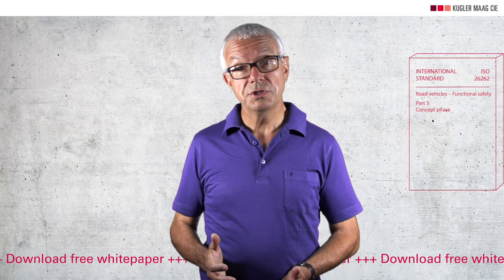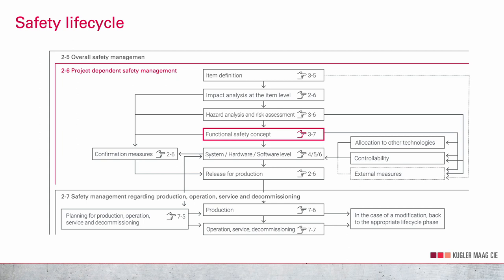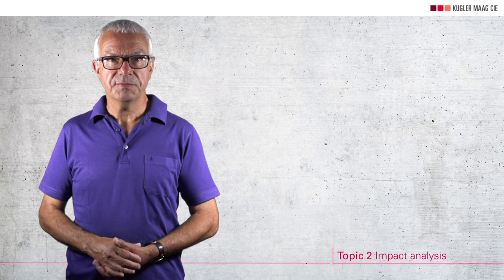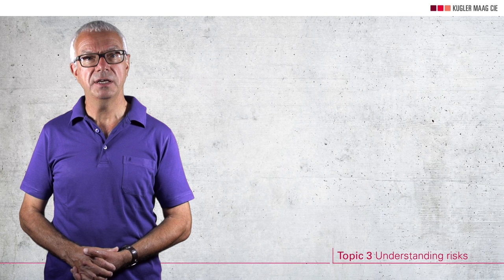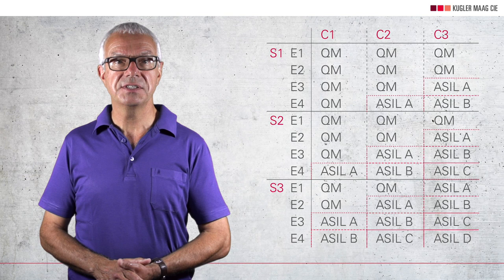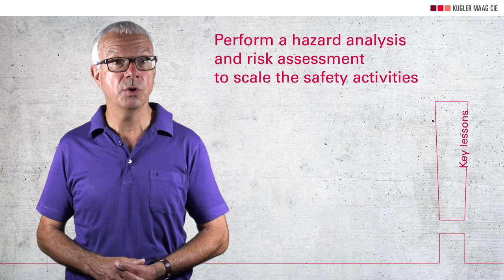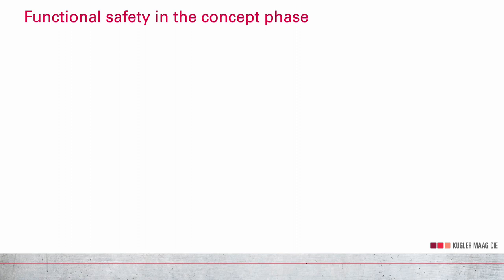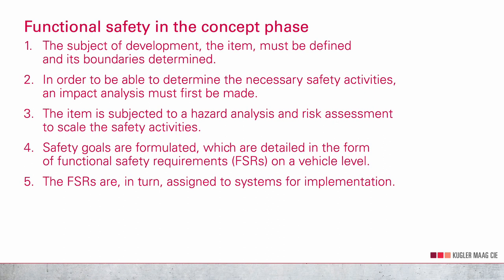ISO 26262 – Concept Phase of Functional Safety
This is a tutorial for those who are new to ISO 26262, Functional Safety Road Vehicles. In this video, you will learn in a short time what needs to be done in terms of functional safety at the beginning of the development or adaptation of an electronic product for vehicles.

🎓 If you want to learn more and become an expert in Functional Safety, check out our trainings

The experts of Kugler Maag Cie provide this free ISO 26262 tutorial for beginners and those who are new in the field of process improvement and automotive Functional Safety.

00:00   Intro
00:27   Speaker
00:37   ISO 26262 - Concept Phase
01:54   Safety lifecycle
02:36   Topic 1 - Item definition
03:47   Topic 2 - Impact analysis
04:44   Topic 3 - Understanding risks
07:25   Topic 4 - Functional safety concept
08:43   Key lessons - summary
10:30   Outro
This is your channel if you need knowledge on process improvement topics: Automotive SPICE, Functional Safety, Agile methods, and Cybersecurity. We're publishing videos on a regular basis.